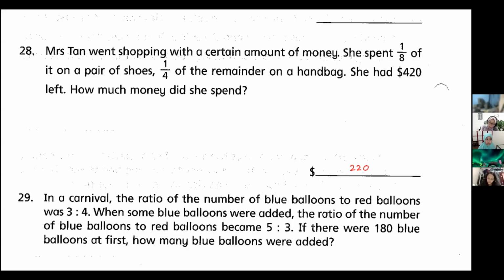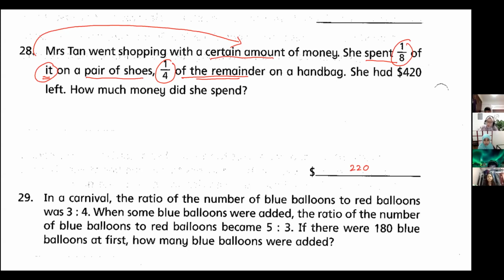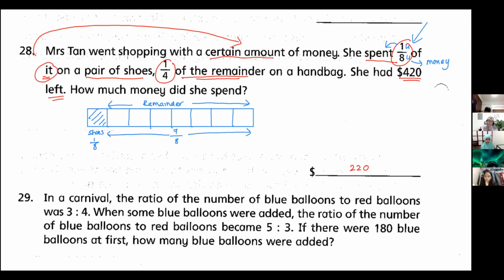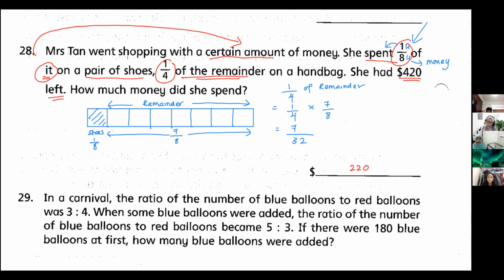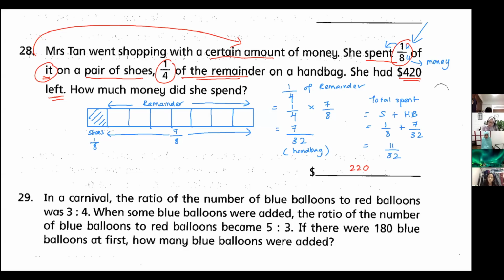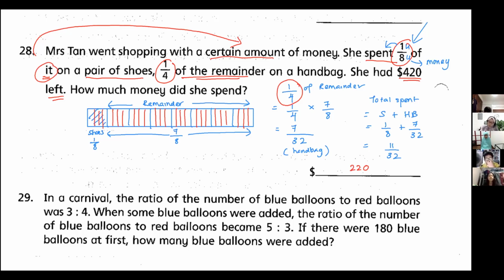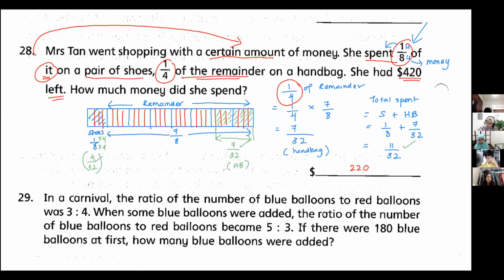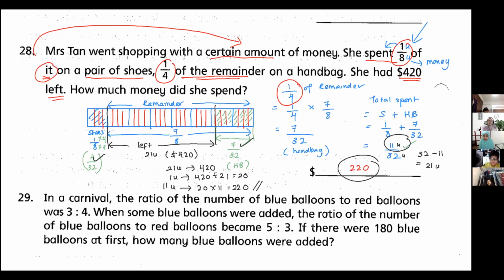Remainder concept (Part 5) | PSLE 2021 MATHS CONCEPTS MADE EASY ONLINE VIDEOS BY TEACHER HIDAYAH.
Remainder concept (Part 5) | PSLE 2021 MATHS CONCEPTS MADE EASY ONLINE VIDEOS BY TEACHER HIDAYAH. ENROLL YOUR CHILD FOR MATH COACHING CLASSES BY TEACHER HIDAYAH WhatsApp NOW 90064044